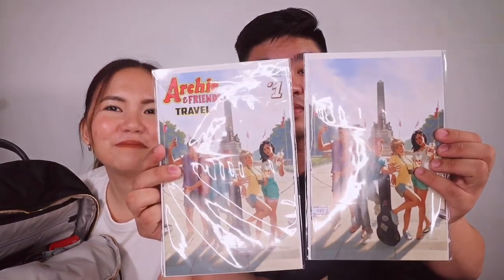WHAT’S IN OUR TECH BAG 2019!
Mary - @maryxbautista
Jayson - @jaysonxdionisio